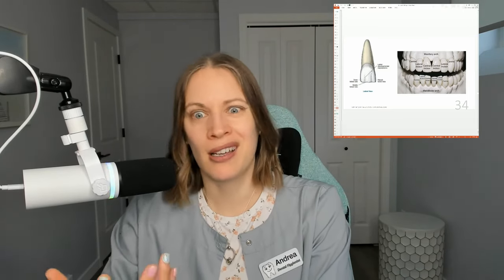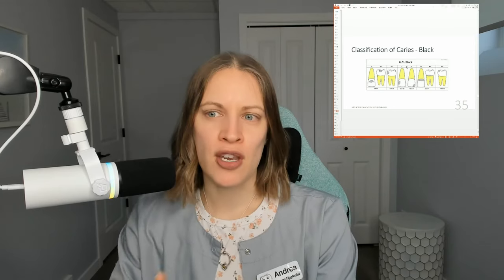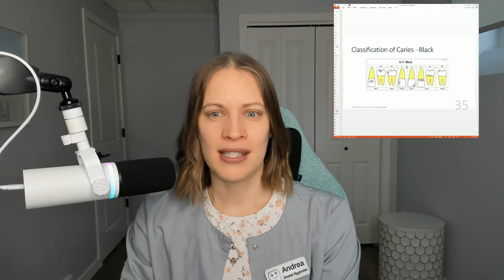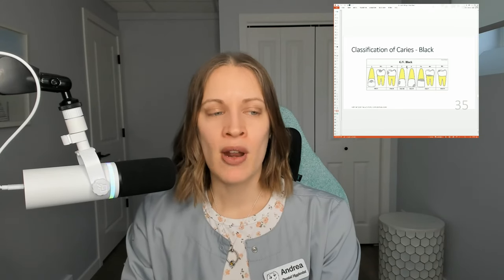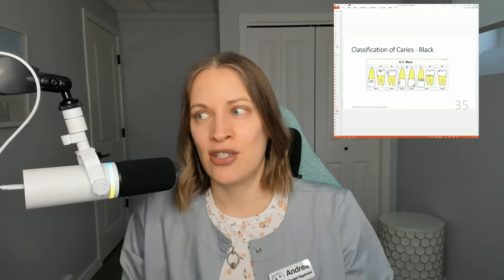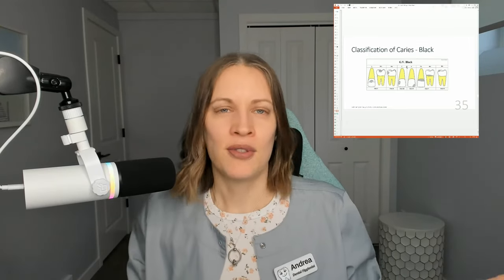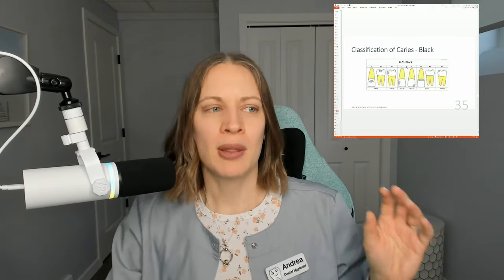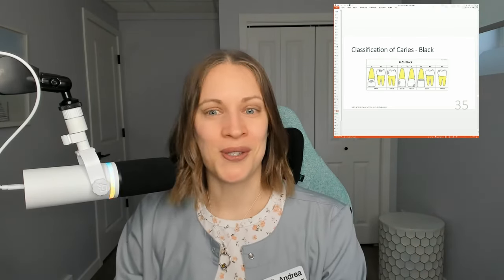Teaching 'The Tooth' Sneak Peek l Board Exam Prep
Teaching 'The Tooth' Sneak Peek into week 1 of the VIP Board Exam Prep Academy!